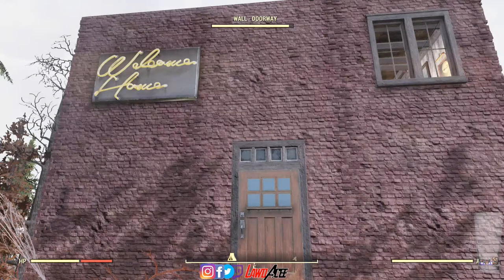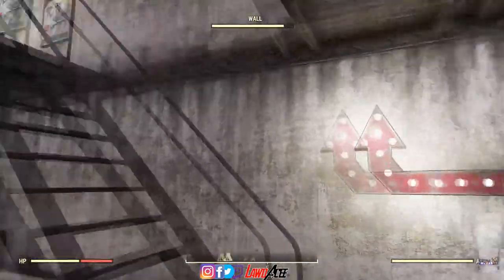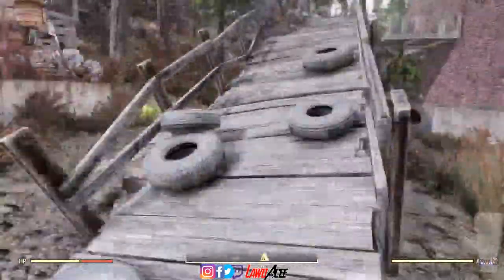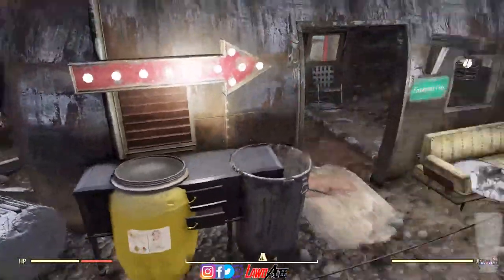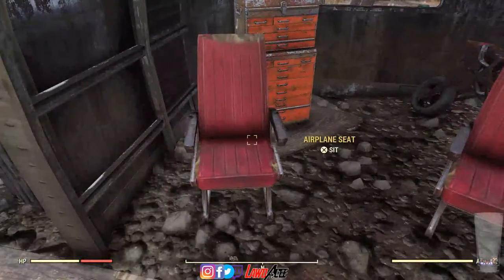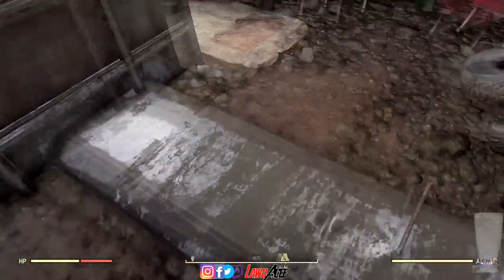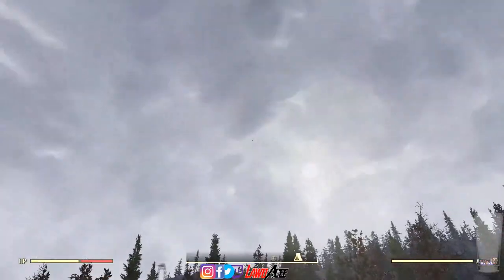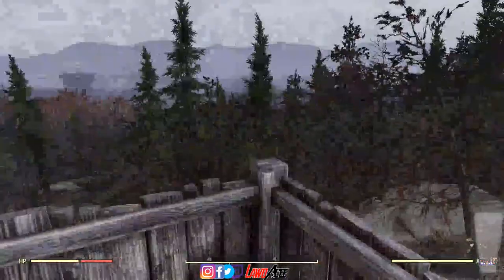Fallout 76: C.A.M.P Build Around Broken Trailer ( American flag on a pole??)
I STREAM OVER ON TWITCH!!!

TWITCH.TV/LAWDACEE

Hey Guys , The names LawdAcee this channel is gaming and comedy who could ask for anything better? i basically post all types of video games (what ever im playing at the moment). This channel is defiantly not PG13 so watch at your own risk. The game play isnt me playing a character is simply just me lol. Ive tried so hard to put so much ideas into youtube make it pop , be professional , watch my language and become famous and it failed so im just being myself now. So lets see what happens